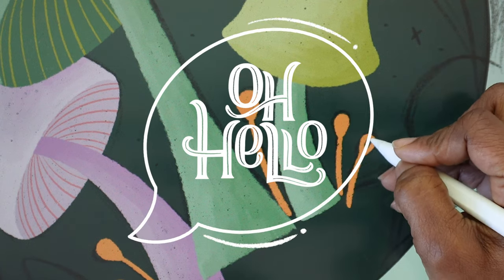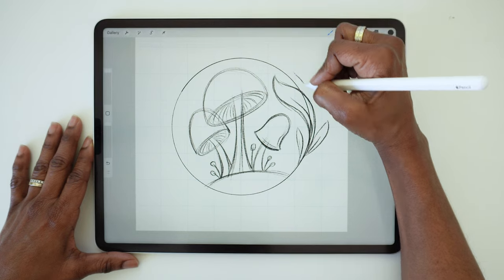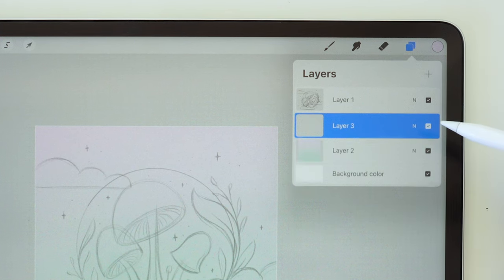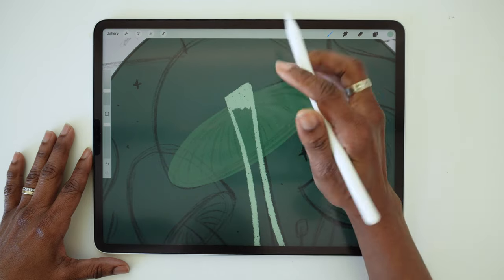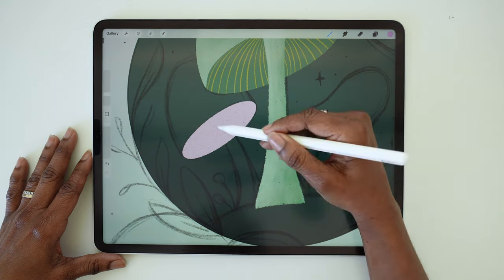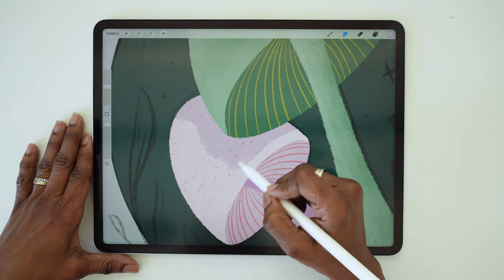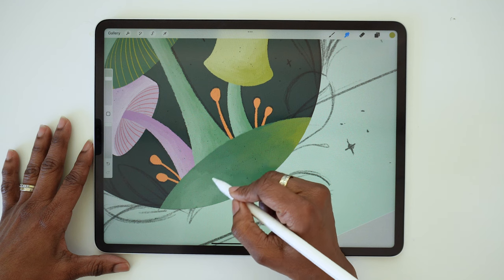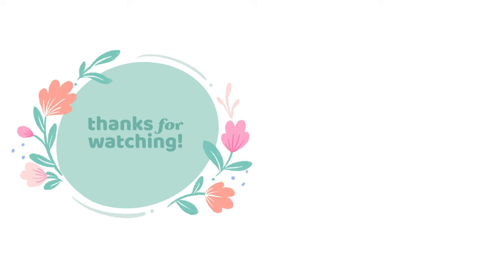How to Draw a Mushroom Planet in Procreate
In this tutorial, I'm going to show you how to draw a mushroom planet in Procreate! If you're new to Procreate, don't worry – I will walk you through the process step by step.

You are welcome to share your version on social media (tag me in the photo so I can see it!), however, you are not allowed to use direct replicas of my artwork for commercial purposes, like selling cards, prints, stickers, digital downloads, etc.

Timestamps:
00:00 Intro
00:14 File Setup
00:51 Sketching
07:44 Inking
08:31 Creating a Gradient
27:42 Creating Clouds

You'll receive free color palettes once a month!

I share art and timelapse videos there several times a week

✍️ *THE DRAWING  TOOLS I'M USING:*
Tablet: 2021 iPad Pro (12.9" M1 Chip, 1TB of storage)
Stylus: Apple Pencil 2nd Gen
Screen Protector: Paperlike
Drawing App: Procreate